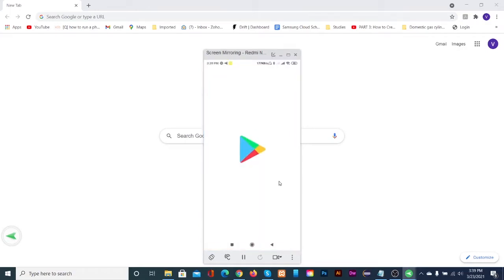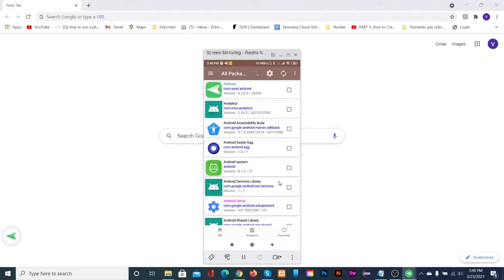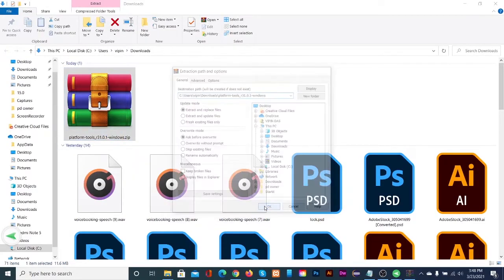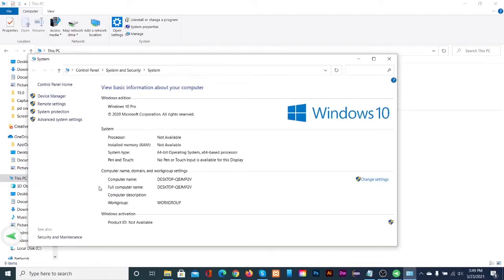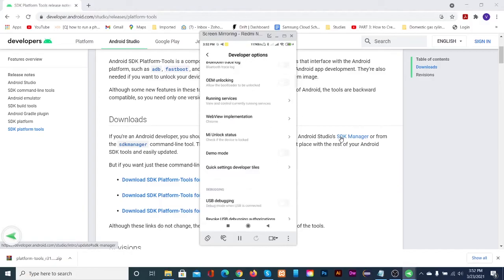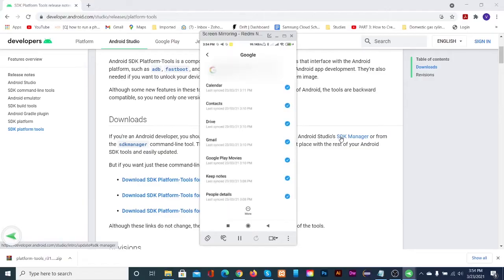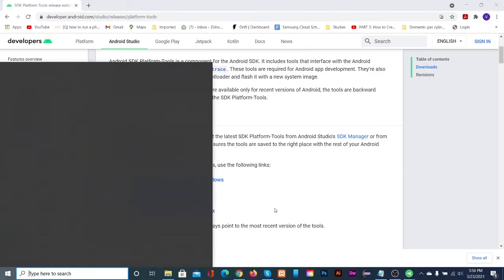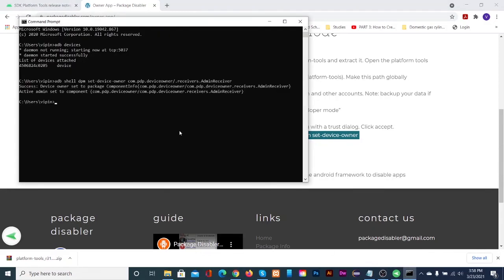Package disabler pro (owner app) for All Android devices other than Samsung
How to use Package disabler pro (owner app) ? See the video. This app is for non-Samsung android devices.